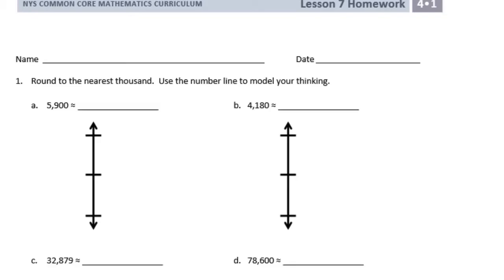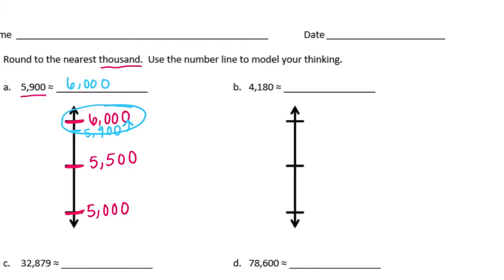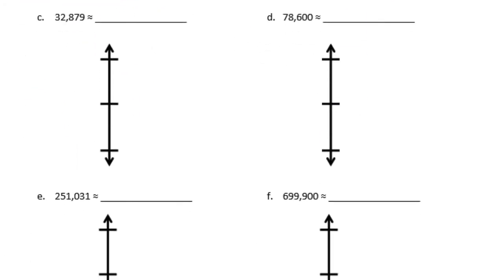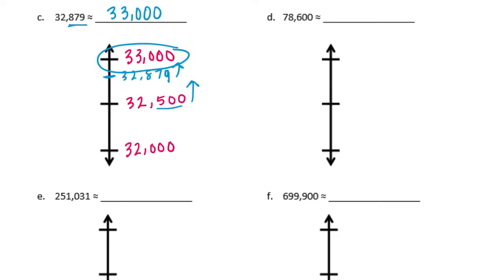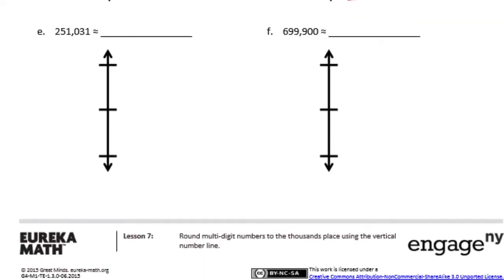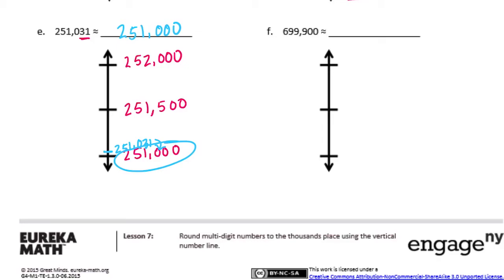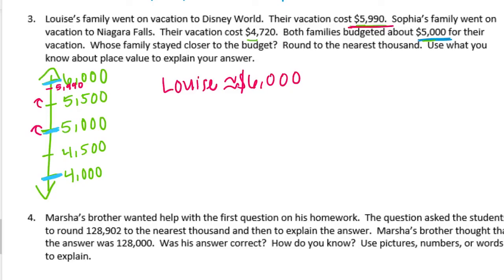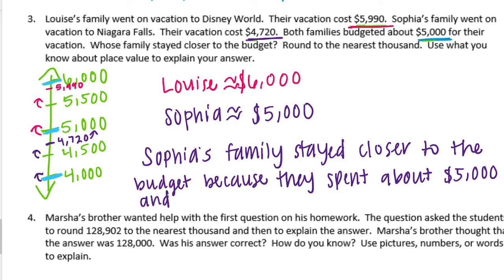Engage NY // Eureka Math Grade 4 Module 1 Lesson 7 Homework